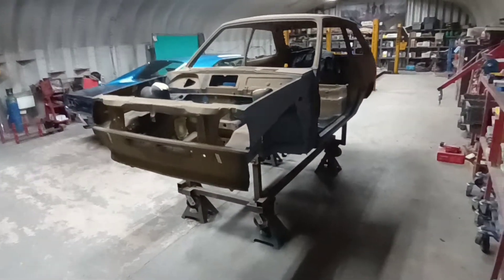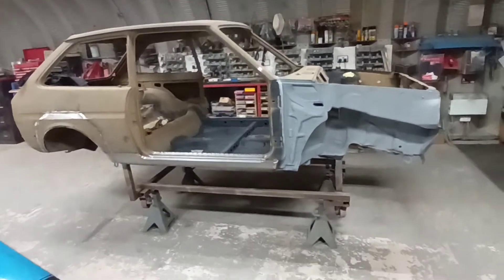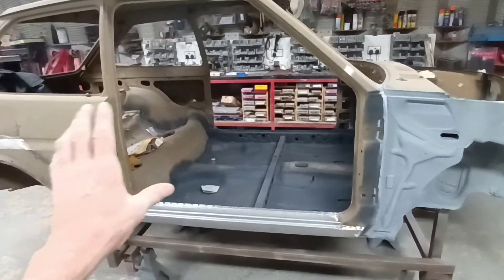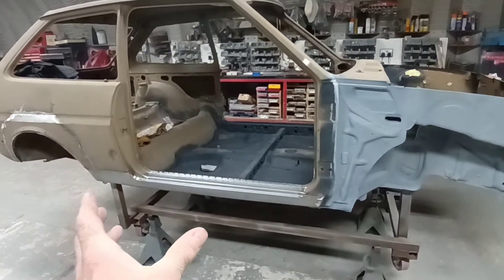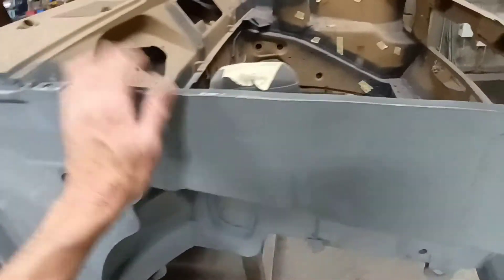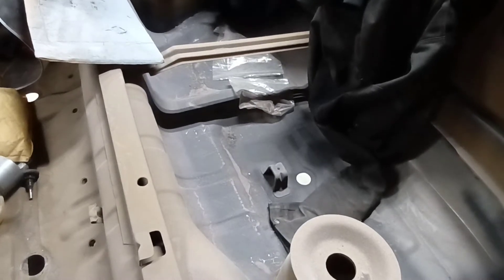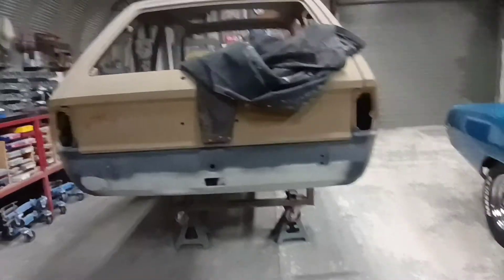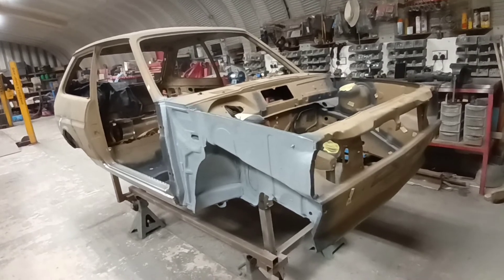Chris' Automotive Restoration Shop